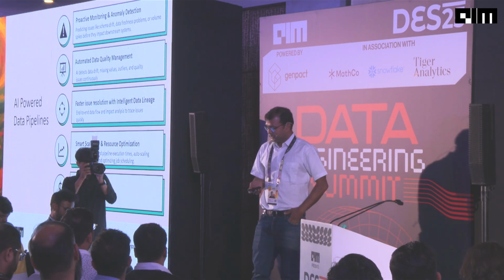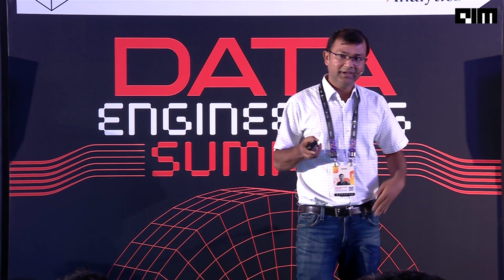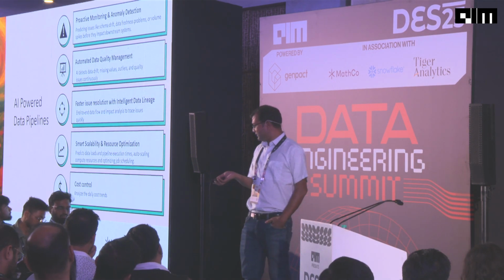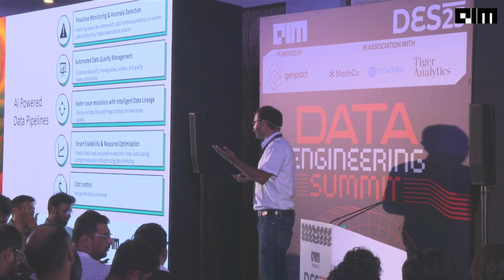Emerging Trends in Data Engineering with AI | DES 25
By Ramesh Kumar Saxena Head of Data and AI Platforms & Engineering at PharmEasy

AI is reshaping the landscape of data engineering in transformative ways. One key trend is the rise of AI-powered data pipelines, where machine learning automates tasks like data cleaning, transformation, and feature engineering, significantly accelerating development cycles. Alongside this, AI-driven data observability tools are improving data reliability by detecting anomalies and quality issues in real time. Intelligent data catalogs are also evolving, using AI to automatically generate metadata, track lineage, and simplify data discovery. Natural language interfaces, such as Text-to-SQL systems powered by large language models, are making it easier for non-technical users to query databases using plain English. ETL and ELT processes are becoming smarter too, with AI automating schema mapping and transformation logic, reducing the need for manual coding. In parallel, synthetic data generation is gaining traction, enabling the creation of realistic datasets for testing, training, and privacy-sensitive use cases. Real-time data processing is becoming more intelligent as AI models integrate directly into streaming frameworks like Kafka and Spark, supporting use cases like fraud detection and personalization. Governance is also being augmented by AI, with tools now capable of automatically detecting sensitive data like PII and enforcing compliance with regulations.